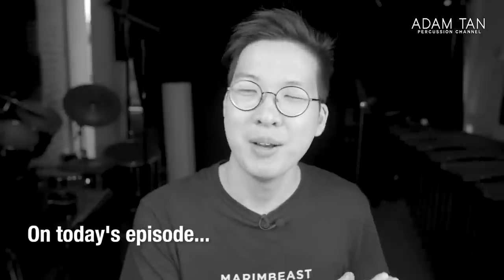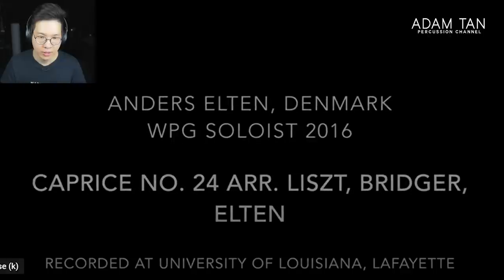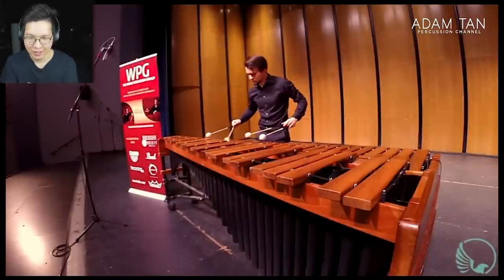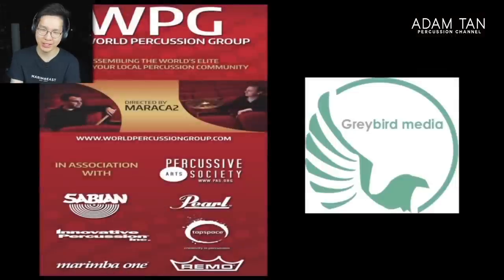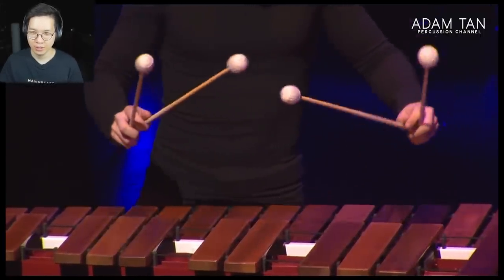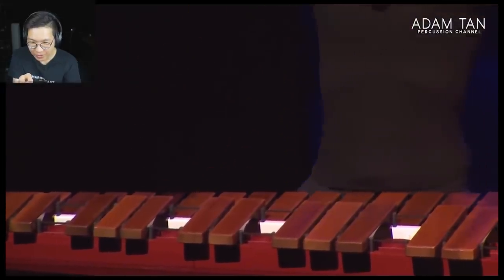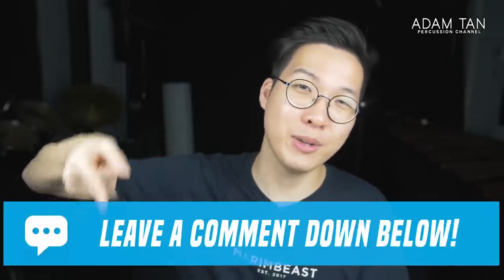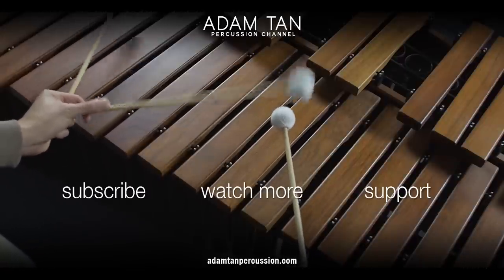PAGANINI 24 ON MARIMBA... (best performance ever)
★★ BECOME A STUDIO VIP/ARTIST ★★
★★ FOLLOW ME ★★
★★ OTHER LINKS ★★
★★ SEND ME ANYTHING HERE ★★
Adam Tan

★ TIMESTAMPS ★
0:00 Introduction
1:29 Video 1 - Paganini Caprice no. 24 on marimba
9:04 Video 1 - analysis and comments
10:07 Video 2 - Merlin (best rendition ever) by Andrew Thomas
25:50 Video 2 - analysis and comments

All videos submitted remain the property of their original uploaders. All comments made are purely for entertainment or educational purposes.